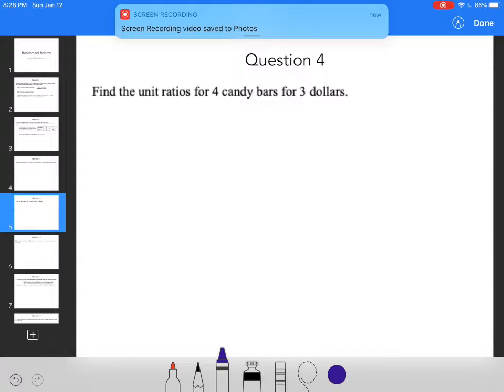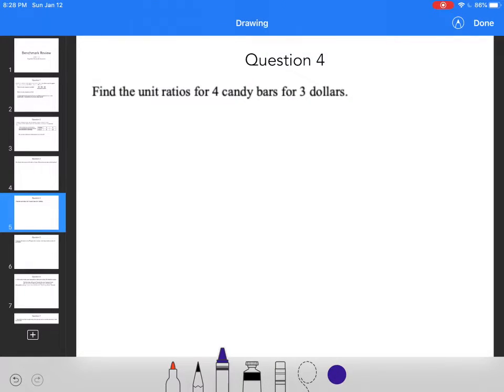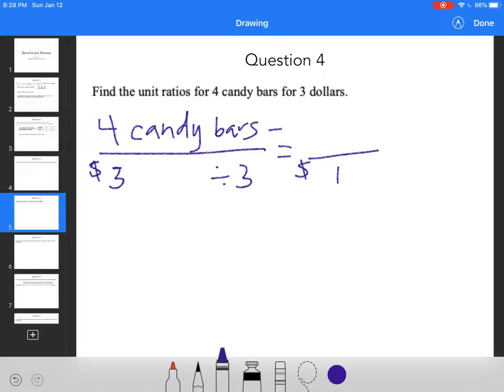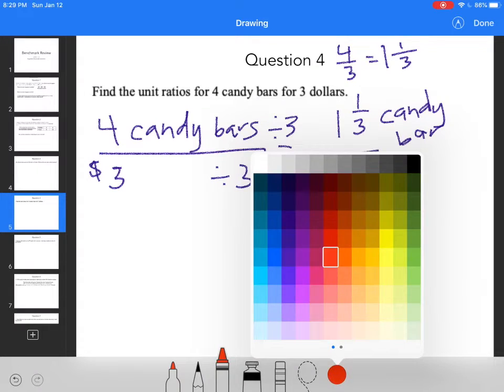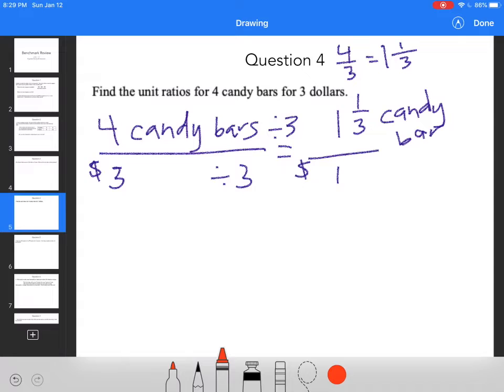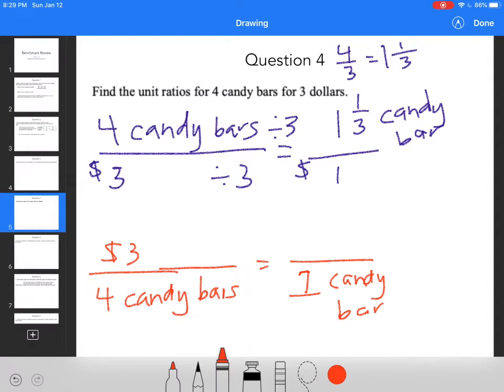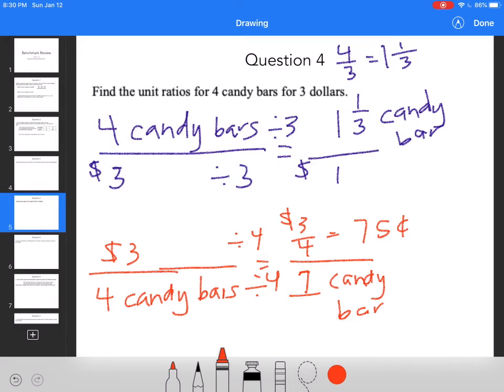Question 4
Benchmark 1 Review (Units 1-4)